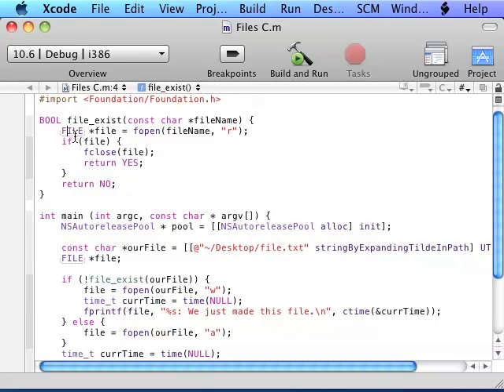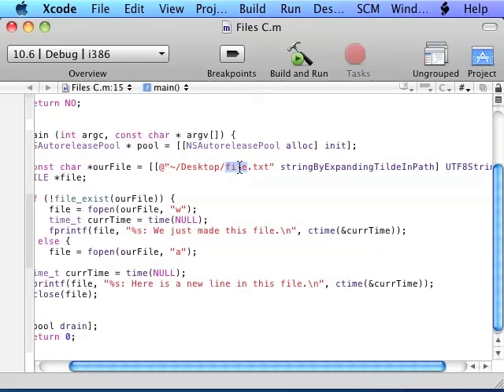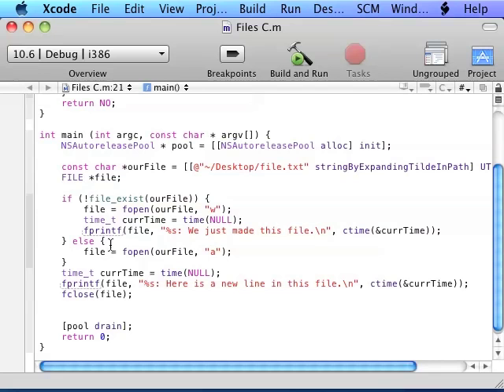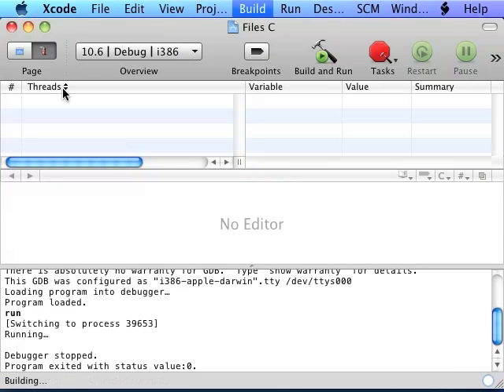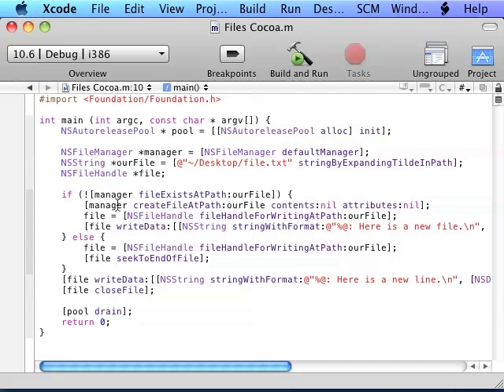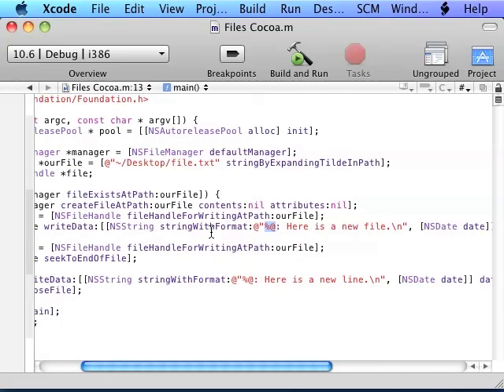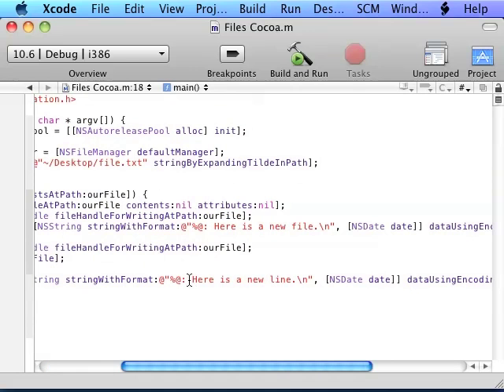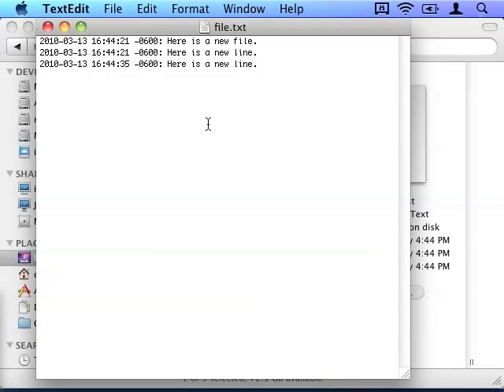Cocoa Maker 5 - File Management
James (MrGeckosMedia.com), joined by, Noah (RockntheSweater.com), and Karl, explains how file managing works in c and cocoa.